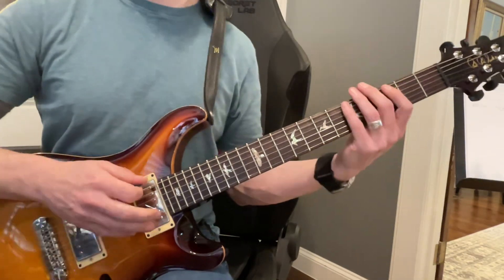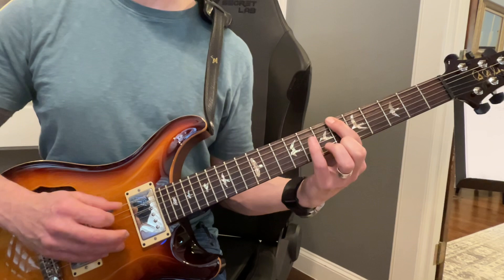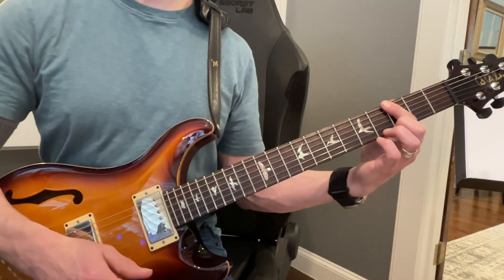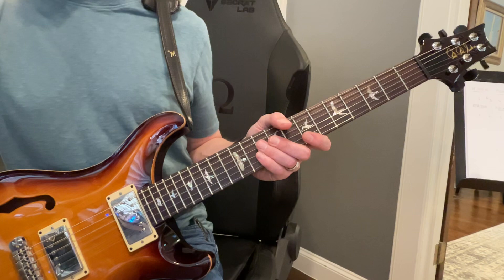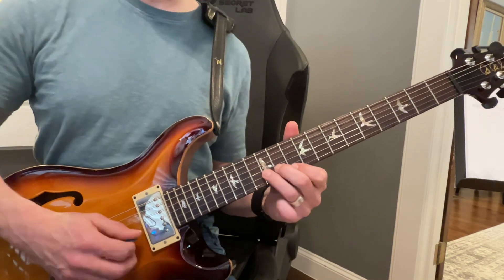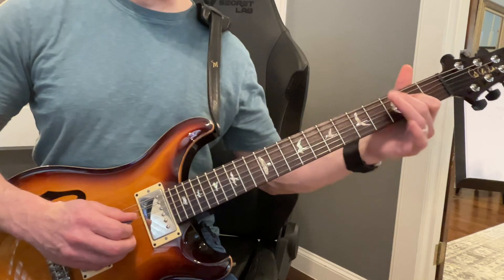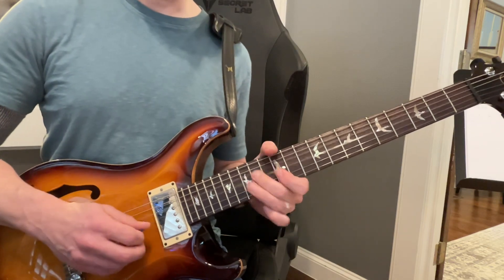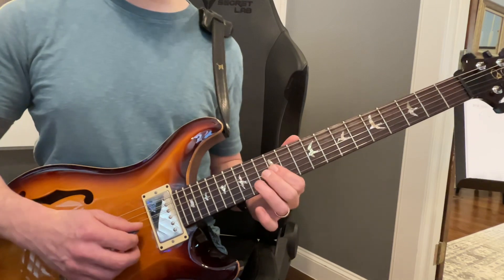Blues Prog plus Positions 1/2 - (5/6)